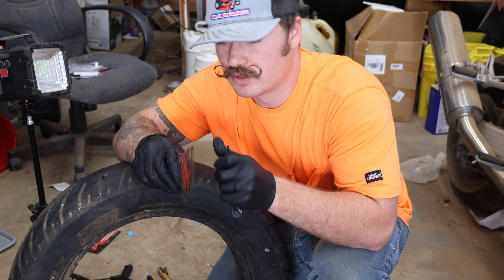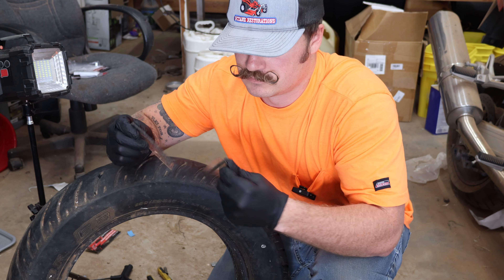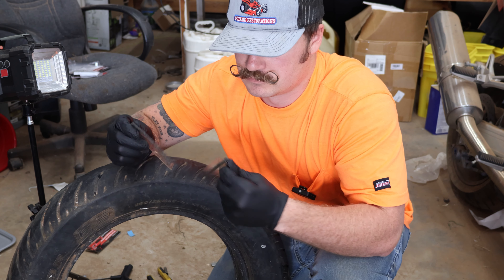How To Plug A Motorcycle Tire In Under 5 Minutes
Hey guys! Octane Restorations here. Roadside emergencies suck. Even more so when you are not prepared. Today we are going over how to plug a hole in your motorcycle tire.

I am not sponsored by anything here, but if you wish to get one of the products in the video by using this link I will make a few cents, and it doesn't cost you anything extra!

Tire plug kit Slime
Tire plug kit
Tire Nail remover Kit
Tire Nail Remover Pliers